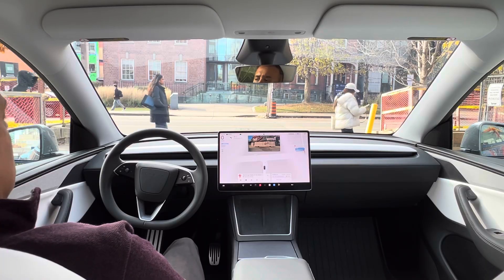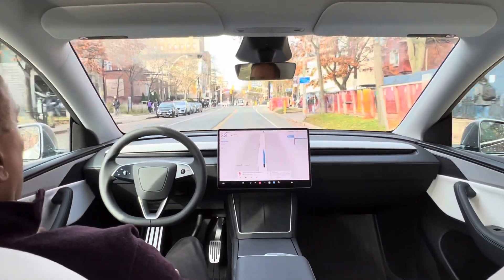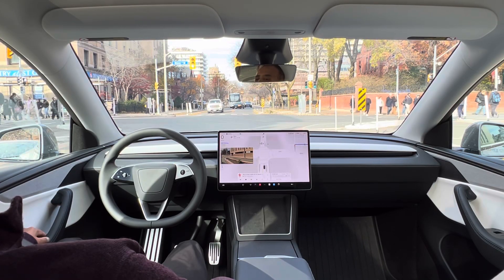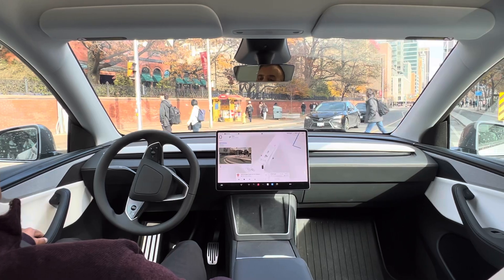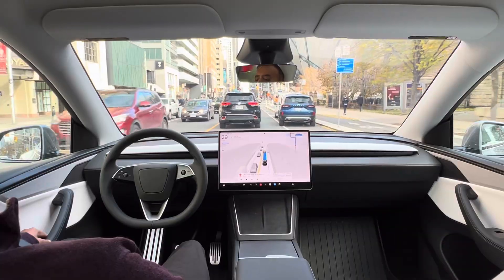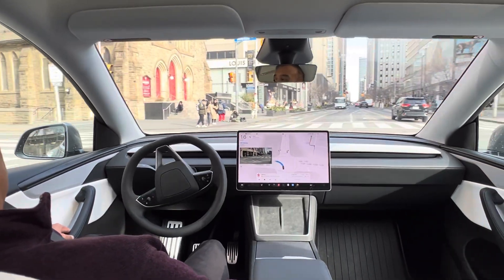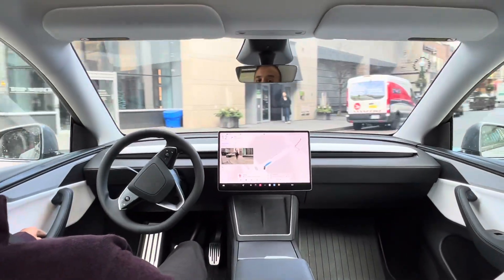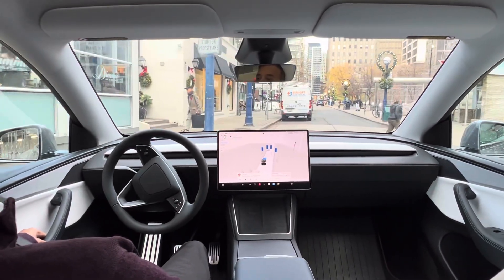First Tesla FSD v14.2 in Toronto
Watch FSD safely make its way through pedestrian gaps  and just after making a left turn pulls over for oncoming ambulance.